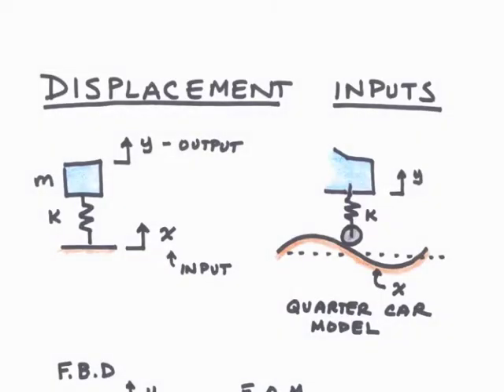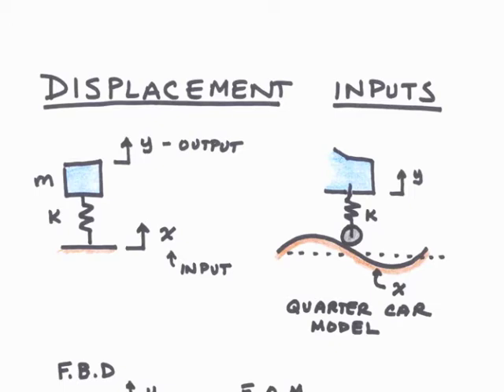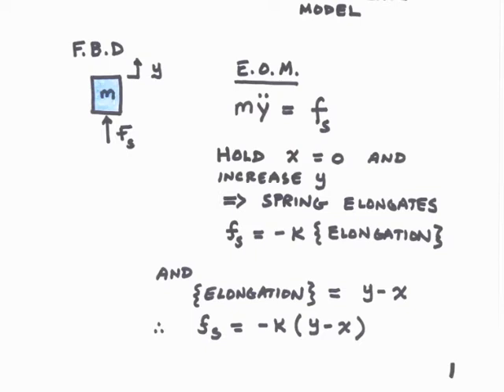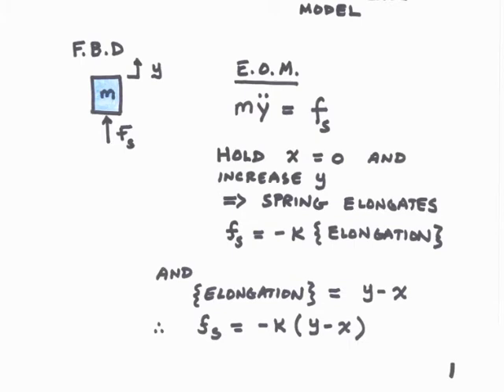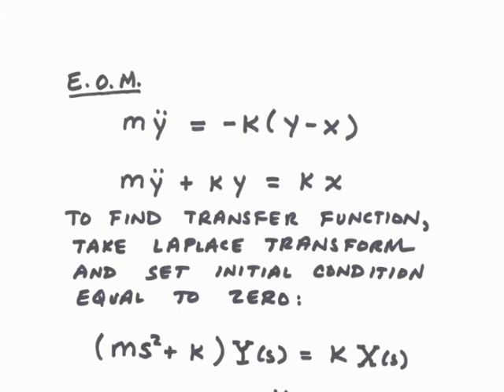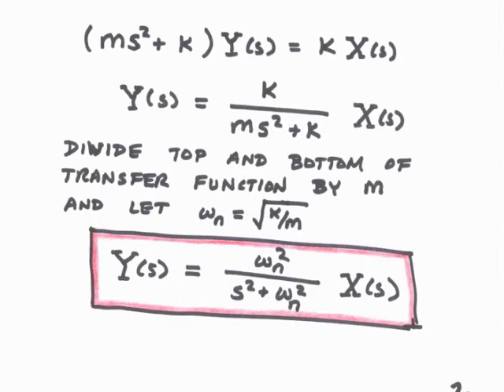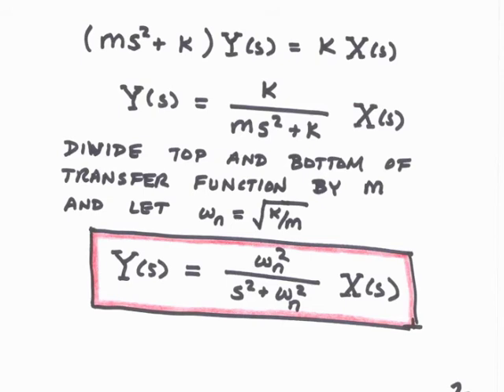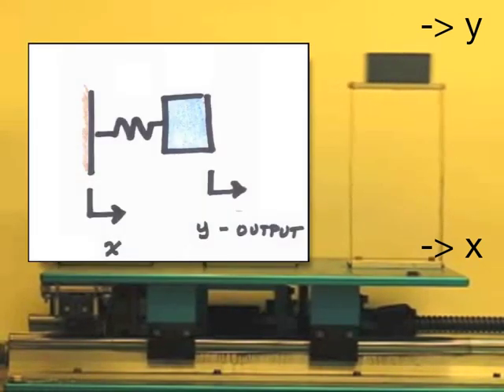80 Displacement Inputs